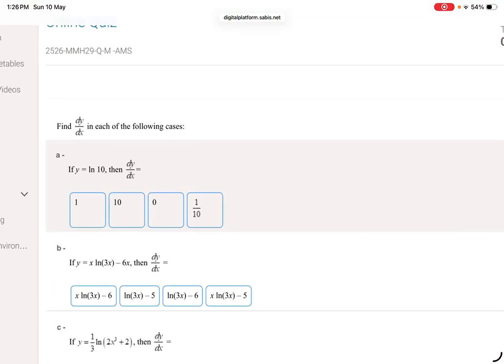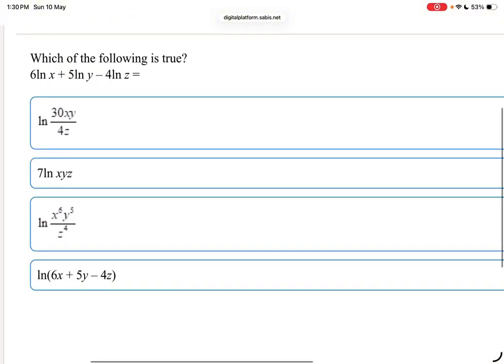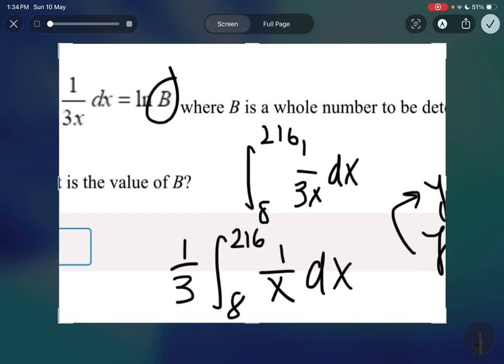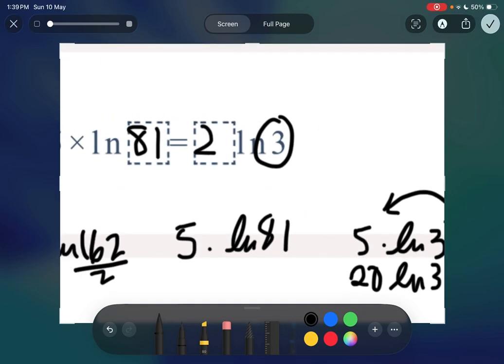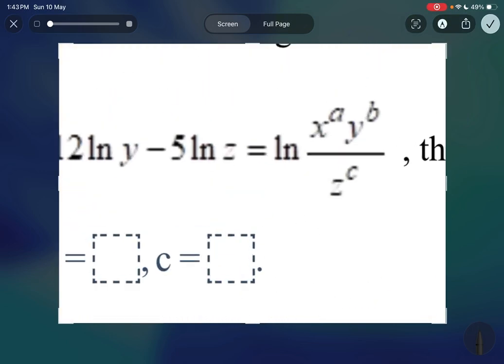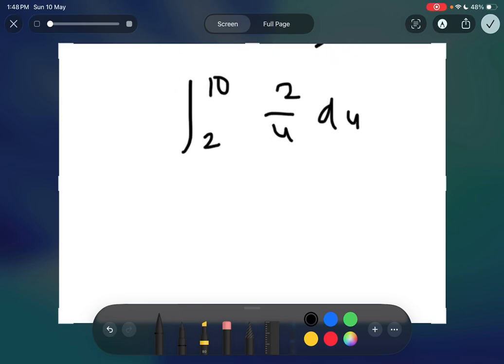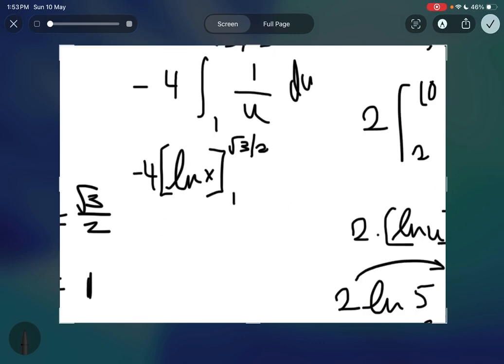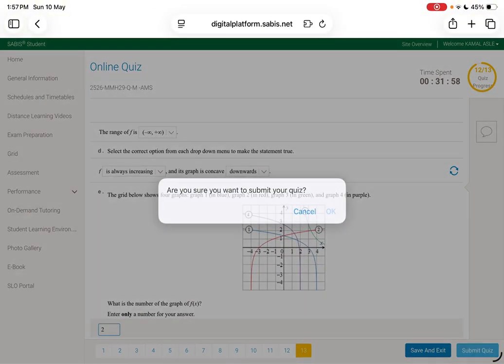T3 Math W7 ams (by kamal)